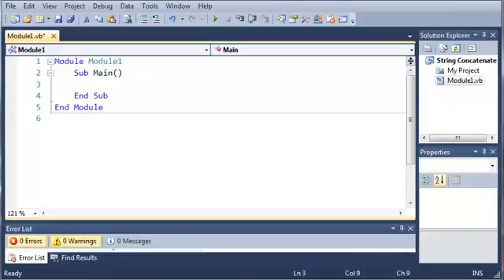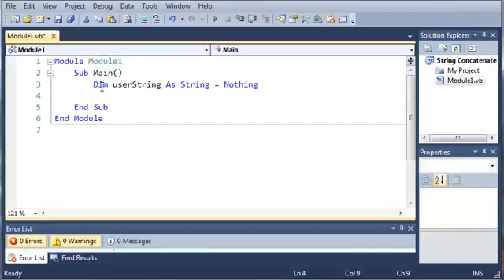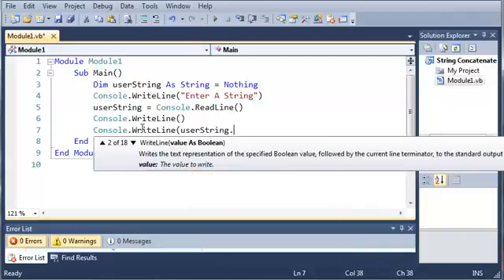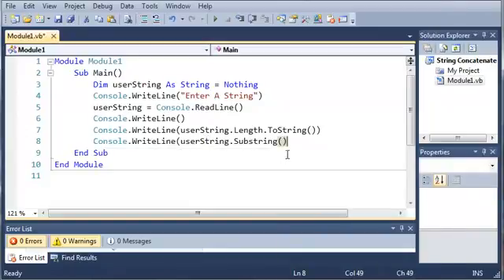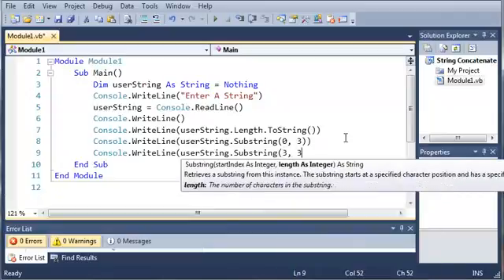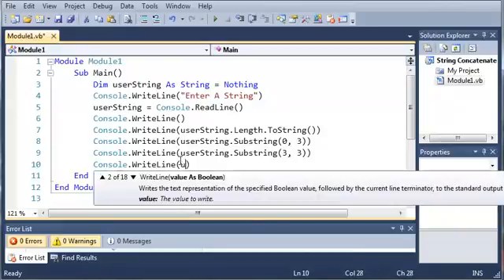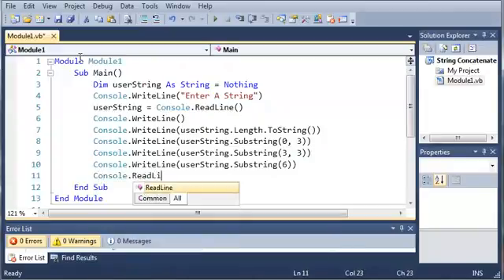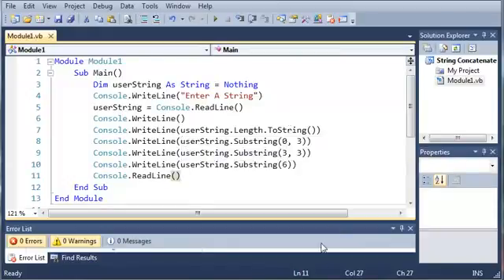_Visual Basic Tutorial - 20 - Sub Strings = By Arman